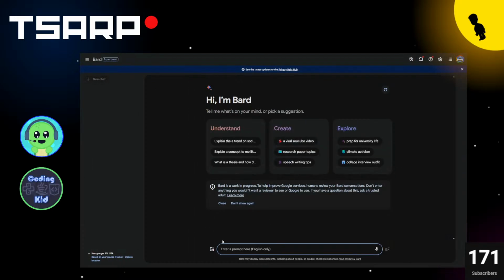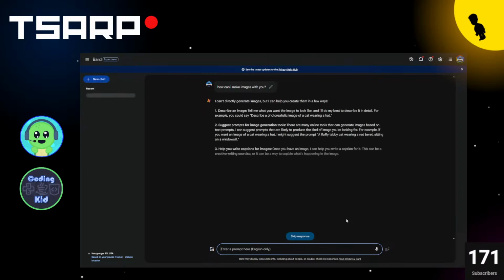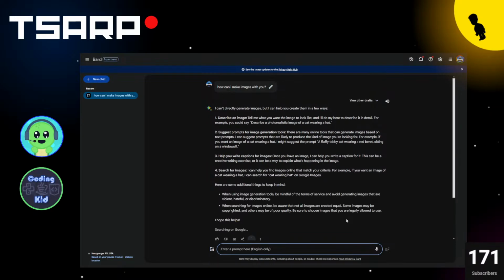Google Bard Can Now Generate AI Images!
In Episode 251 of TSARP, we've got some exciting news! Bard users can now generate images, and use Gemini Pro in any language, country and territory Bard currently supports!

Ready to take your coding skills to the next level? The KidOYO Passport is your all-access pass to an array of coding courses, interactive editors, and exhilarating events like game jams and hackathons. Start your coding adventure today by signing up

Chapters:
00:06 Introduction
00:17 Google Bard's New AI Image Generation Feature
01:06 Demonstration of Google Bard's New Features
02:00 Exploring Bard's Image Generation Capabilities
03:03 Discussion on Using Bard for Graphic Design
04:28 Updates on Google Bard's Gemini Pro Model
05:44 Threads Working on Surface Trends
06:44 Tech Fun Fact: Facebook's Initial Public Offering
07:03 Stock News: Meta and Amazon Earnings Report
08:10 Apple's Earnings Report and Dividend Announcement
09:43 Apple Vision Pro Launch with Over 600 Apps
10:59 Tesla's Alleged Mishandling of Hazardous Waste
11:22 Reminder to Subscribe to Tsarp
11:38 YouTube's 100 Million Paid Users
12:15 Meta Quest Adds Support for Apple's Spatial Video
13:29 Gimkit News: Heartbeat Trail Release
14:38 Reminder About Gimkit News in Future Episodes
15:15 Announcement of New Game Mode in Gimkit
16:07 Advertising Scratch Discord Servers
17:22 Closing Remarks and Reminder to Join Tomorrow's Stream

🛒 Special Discounts Just For You💳:
Get a 5% cut on thecubicle.com using the code TSARP!
Score a whopping $50 off at Ranvoo!